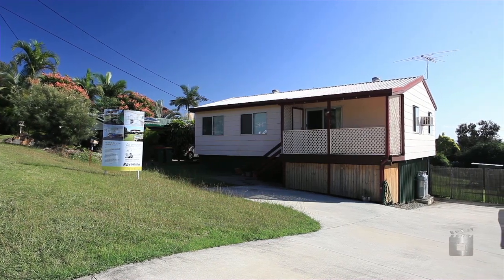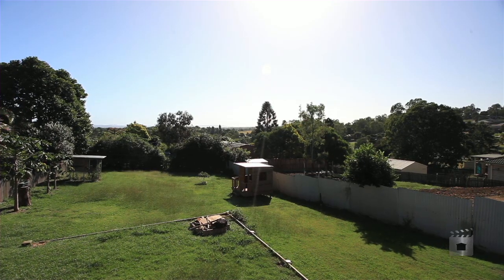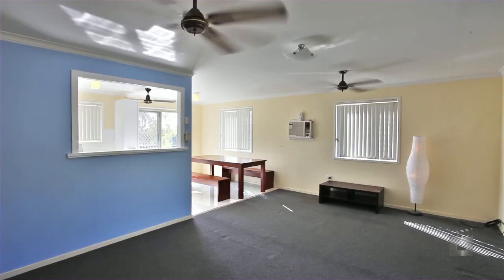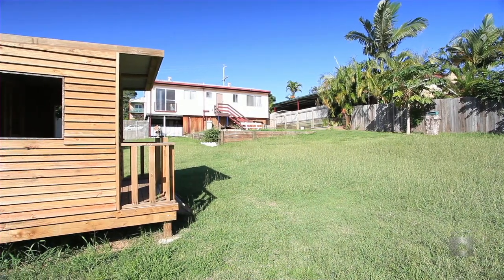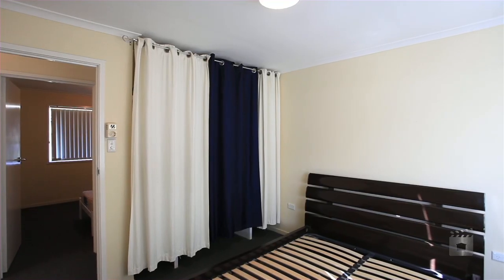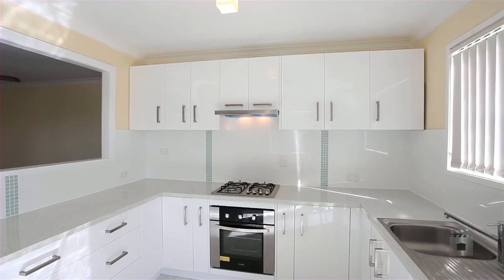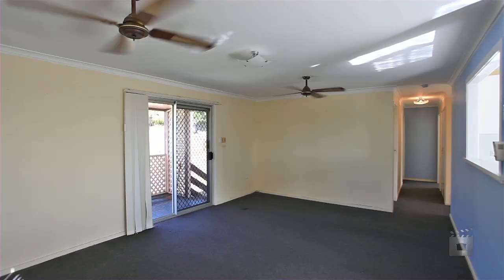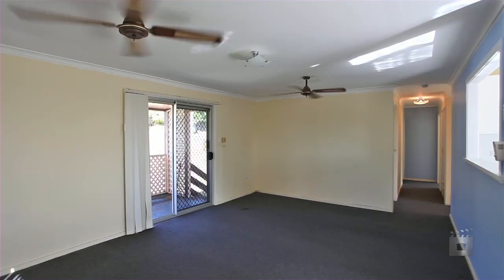15 Chetwynd Street, Redbank Plains Queensland By Adam Vasiliou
Property Video shoot of 15 Chetwynd Street, Redbank Plains Queensland by PlatinumHD for Ray White Redbank Plains